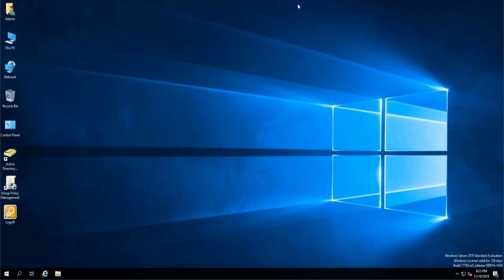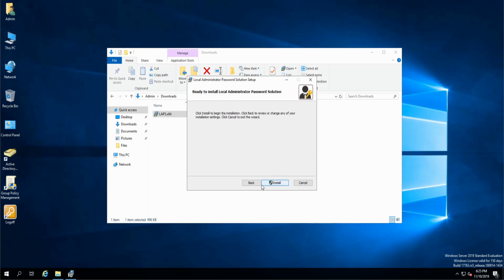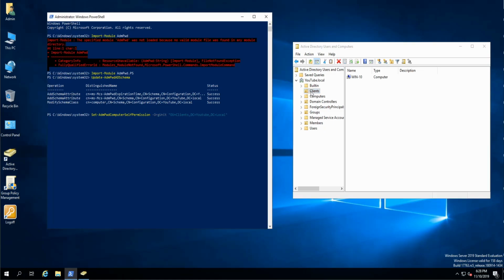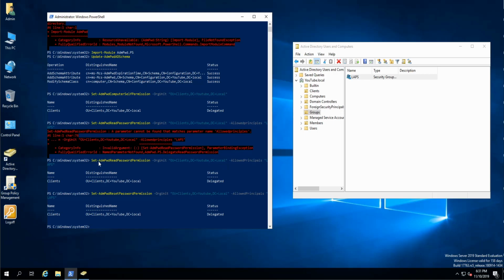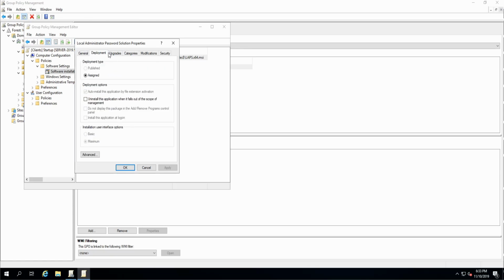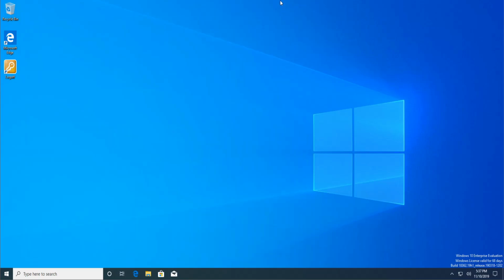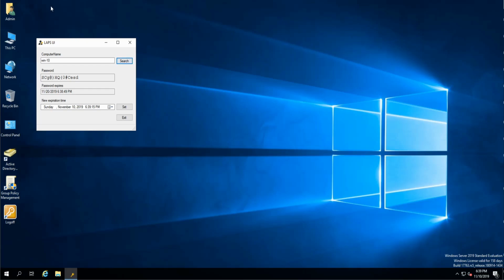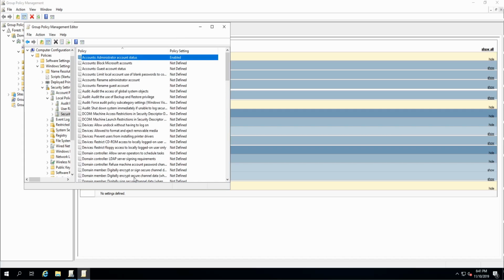Configuring and Deploying LAPS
This video explains and demonstrates LAPS (Local Administrator Password Solution). This is added in combination with Active Directory and Group policy to set a unique password to any Local account of your choosing. This was created by Microsoft as a replacement to setting the password for a local user using Group Policy. We show how to install and properly setup LAPS and how to apply it to different users using groups.